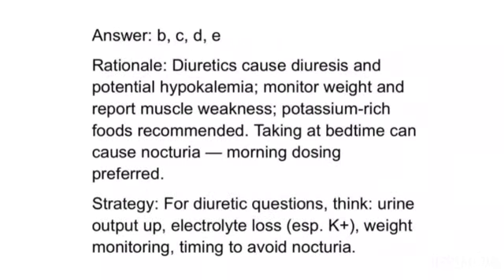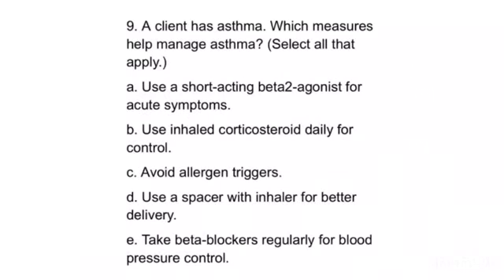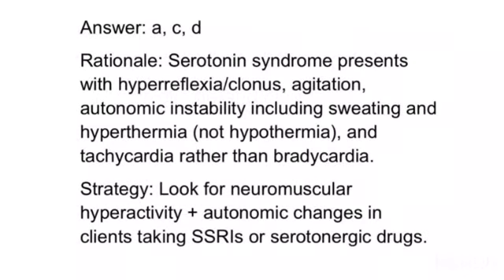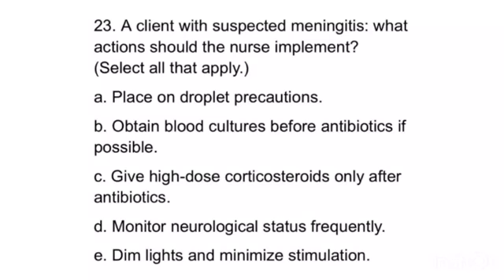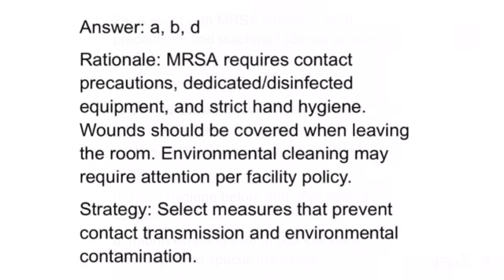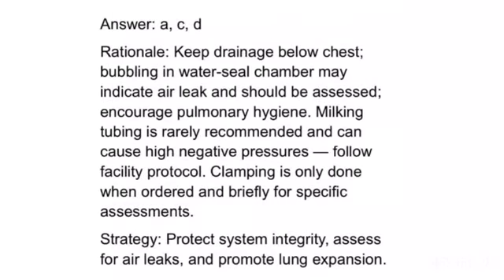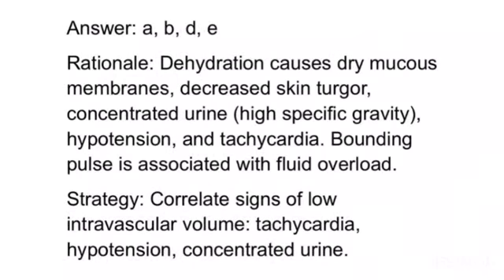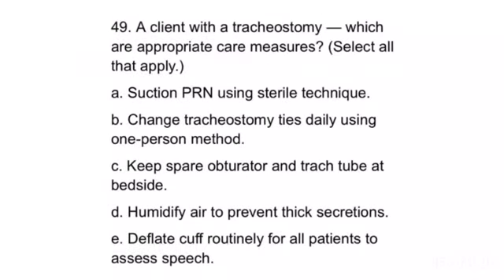NCLEX SATA MASTER 50 QUESTIONS WITH RATIONALES | NCLEX mastery#2025